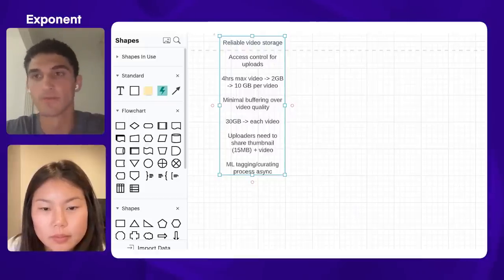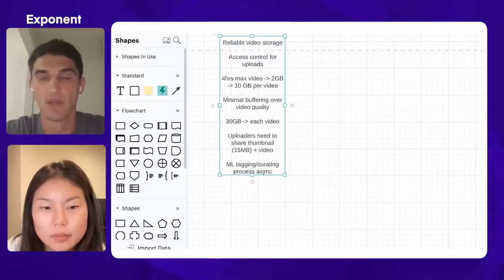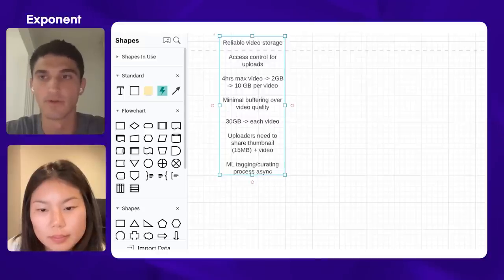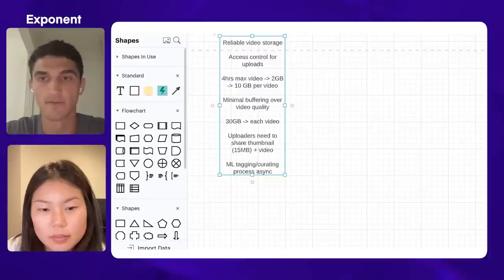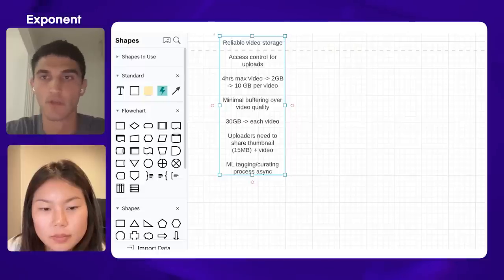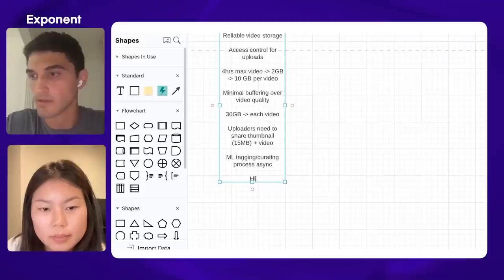Amazon System Design Mock Interview: Design Amazon Prime Video (with Uber Software Engineer)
Want to learn how to answer system design interview questions and land the job? Make sure you're interview-ready with Exponent's system design interview prep course. Start free.

Watch our system design mock interview with Selena Shang and Dallon Asnes (Software Engineer at Uber). Dallon explains how to design Amazon Prime video.

Dallon walks through all of the components Amazon Prime Video needs to function, including providing reliable video storage, seamless streaming, and other user requirements.

Chapters -
00:00 - Introduction
00:29 - Question
00:38 - Clarifying questions
01:34 - Requirements
10:13 - Design
24:30 - Interview analysis